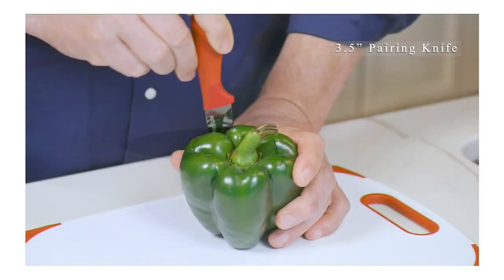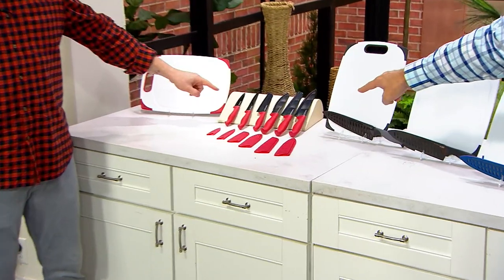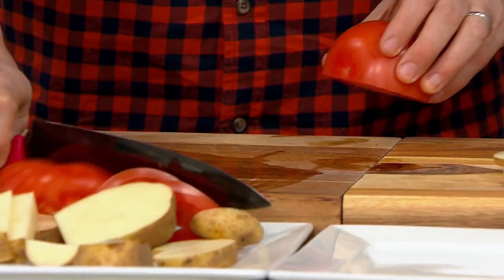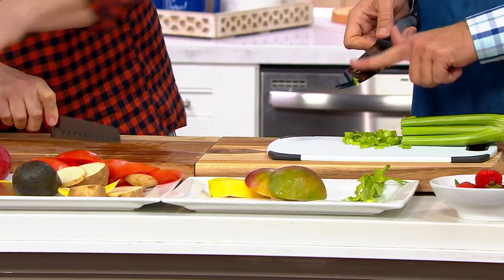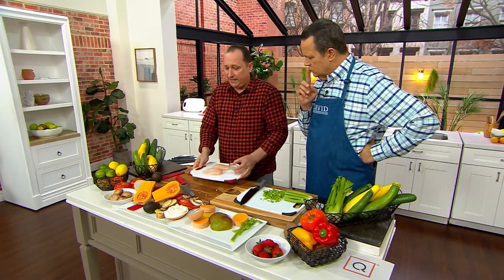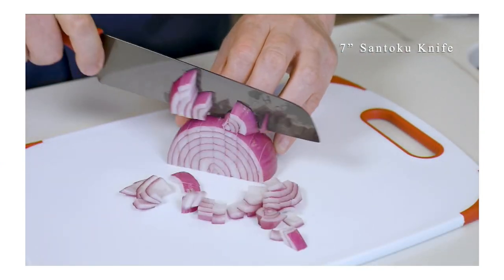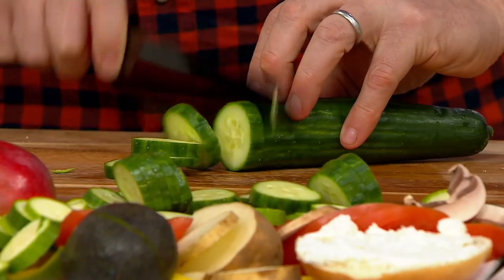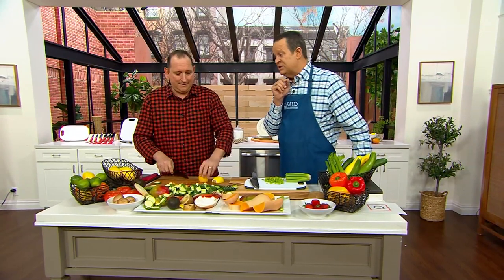Cooking Light 6-Piece Cutlery Set with 11" x 14" Cutting Board on QVC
Sharpen your kitchen skills with this cutlery set that includes a knife for every need. From the precise pairing knife to the serious Santoku in two sizes, these durably designed tools are treated with a corrosion-resistant titanium coating for flawless cutting. And each one comes with its own protective sheath. A cutting board completes this essential set and creates the perfect food prep station where you can put your new knives to the task. From Cooking Light.